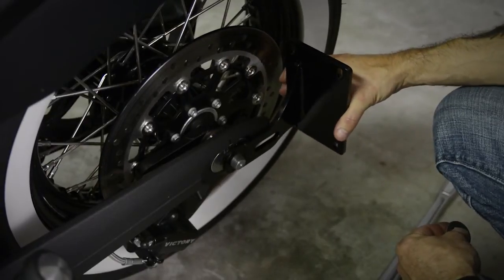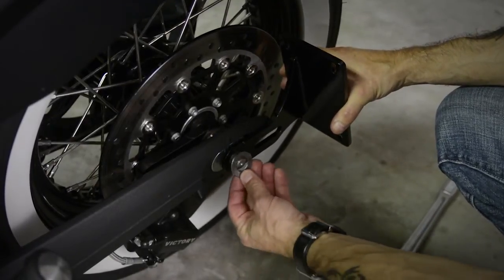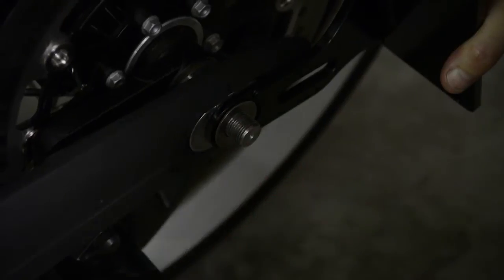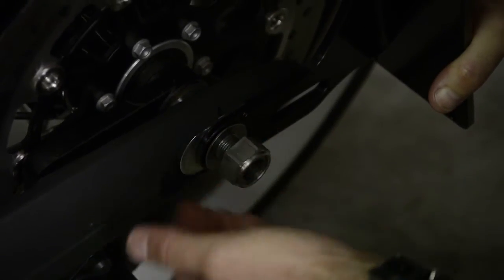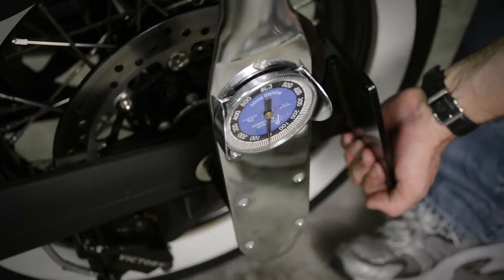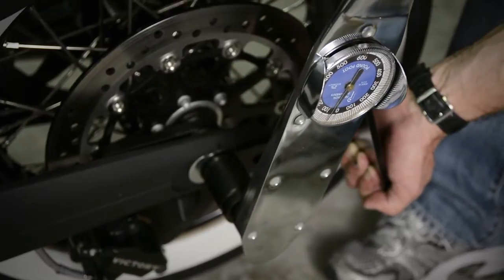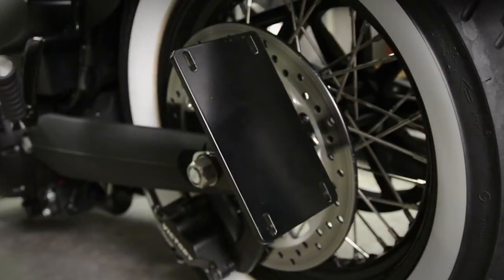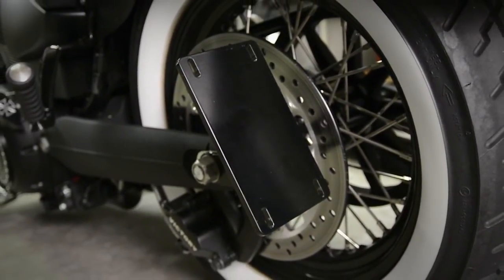WHITEWALL CHOPPERS LICENSE PLATE MOUNT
Installation video for Whitewall Choppers custom license plate mount for Victory Motorcycles.